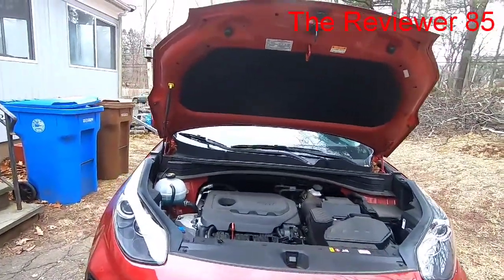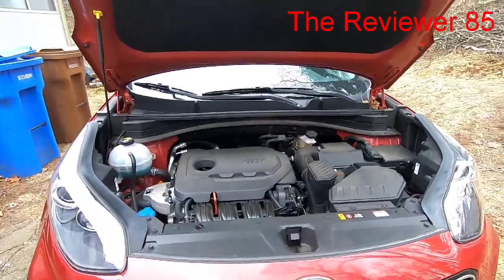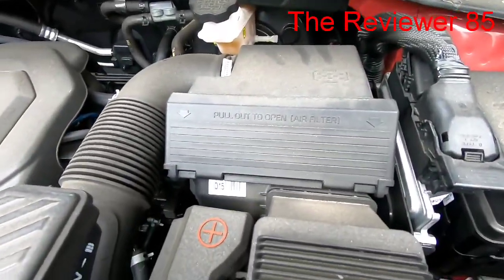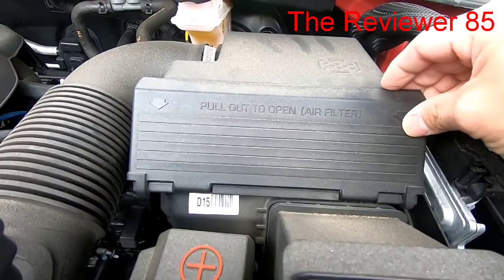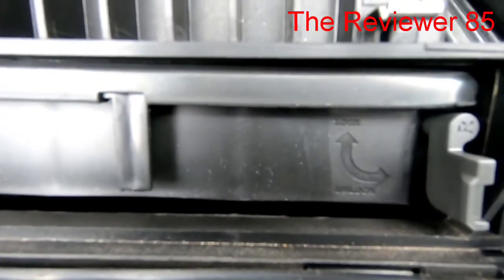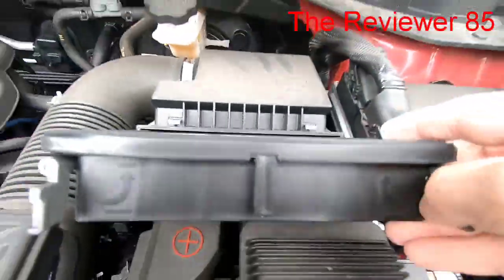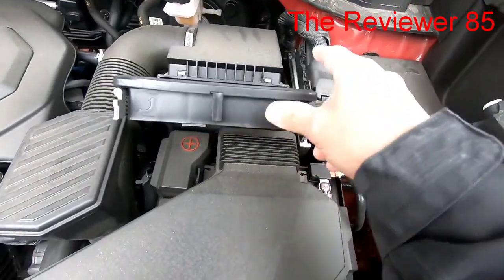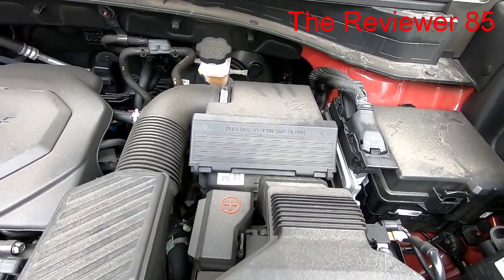2019 Kia Sportage Engine Air Filter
Location and how to replace